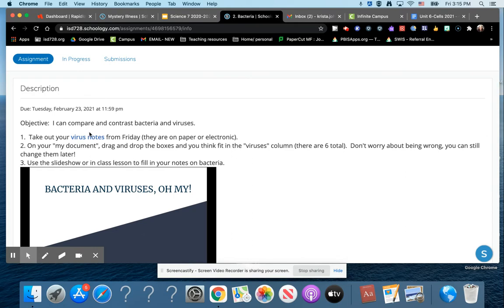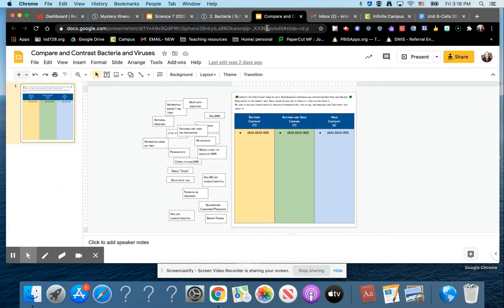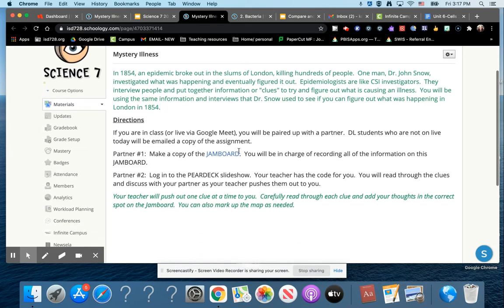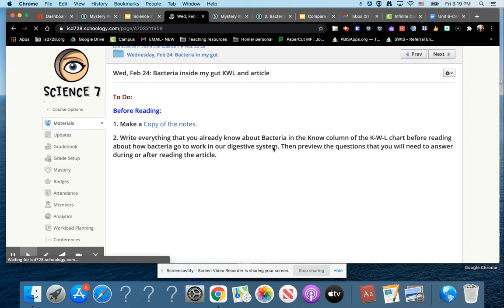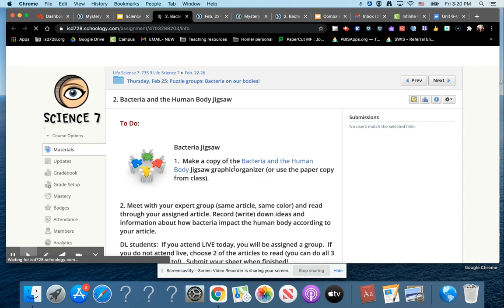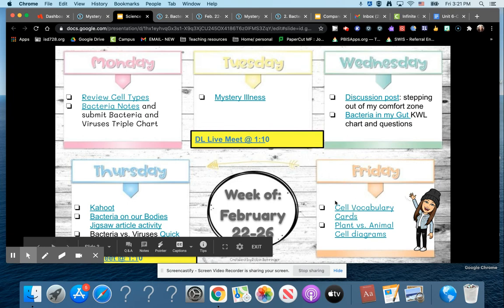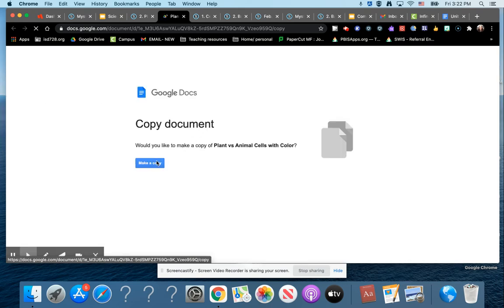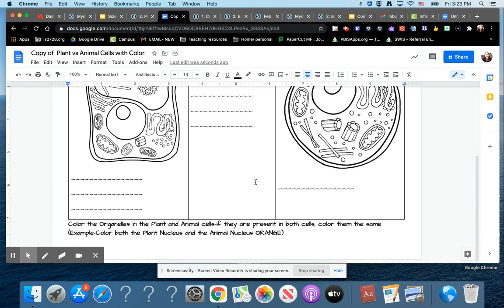7th grade overview 2/22-2/26